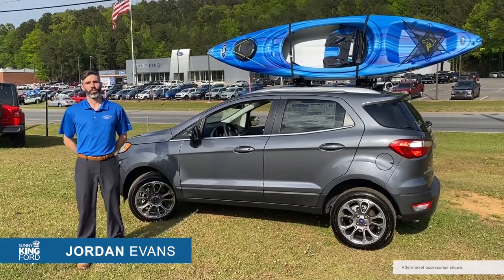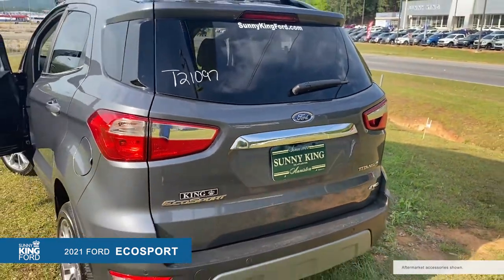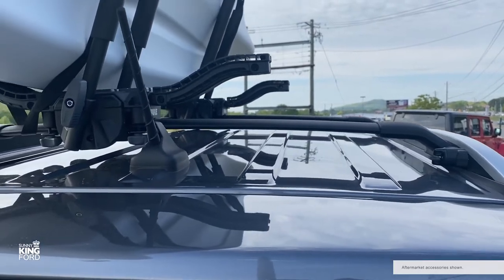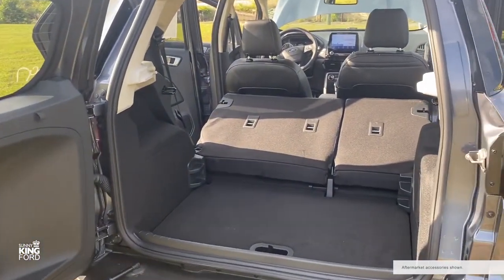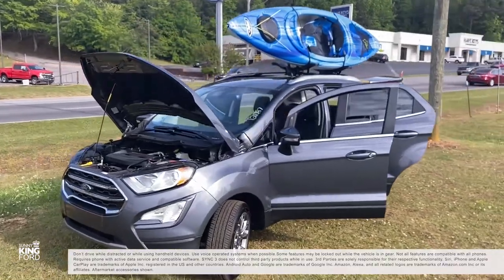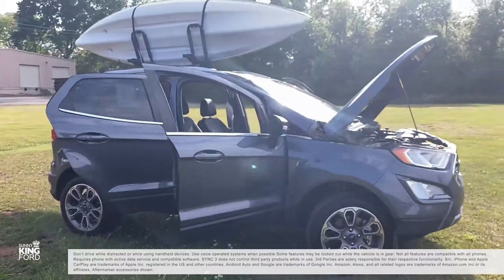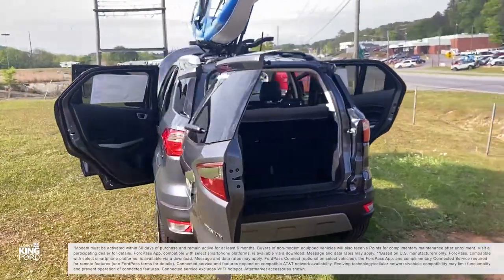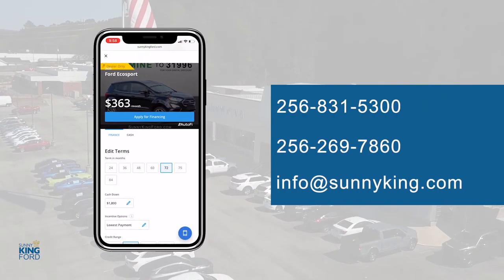Why you should buy a 2021 Ford EcoSport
The 2021 Ford EcoSport was built with a focus on fun.

Available with intelligent 4WD and a sporty performance that makes it ideal for everyday driving and for off road adventures.

The EcoSport is available in 4 trim levels… S, SE, Titanium, and SES.

This particular unit is an EcoSport Titanium outfitted with crossbars and kayak racks.

The unique swing gate in the back allows you to mount accessories to the roof like this kayak or pair of mountain bikes.

There's room for your gear too… with features like the available Cargo Management System and 60/40 flip-up and split-fold-flat rear seats.

Also available… voice-activated touchscreen navigation, hill start assist, reverse sensing, Apple CarPlay, Android Auto compatibility, Ford Alexa, and more.(1)

Up front, you’ll find the technology we’ve come to expect in any new Ford... like the available 2021 Ford Co-Pilot 360 Technology that is designed to help you feel confident on the road. (2)

Ambient lighting and power moonroof are available in certain trims… and of course with every Ford… you get FordPass… the only app that lets you earn points to use toward complimentary maintenance and puts rewards, roadside assistance, and connectivity in the palm of your hand.(3)

Could you see yourself in a 2021 Ford EcoSport?

Click this link to shop our current inventory of EcoSports now

(1) Driver-assist features are supplemental and do not replace the river’s attention, judgement, and need to control the vehicle. It does not replace safe driving See Owner’s manual for details and limitations.

(2) Don’t drive while distracted or while using handheld devices. Use voice operated systems when possible.Some features may be locked out while the vehicle is in gear. Not all features are compatible with all phones. Requires phone with active data service and compatible software. SYNC 3 does not control third party products while in use. 3rd Parties are solely responsible for their respective functionality. Siri, iPhone and Apple CarPlay are trademarks of Apple Inc. registered in the US and other countries.

(3) Modem must be activated within 60 days of purchase and remain active for at least 6 months. Buyers of non-modem equipped vehicles will also receive Points for complimentary maintenance after enrollment. Visit a participating dealer for details. FordPass App, compatible with select smartphone platforms, is available via a download. Message and data rates may apply. **Based on U.S. manufacturers only.
FordPass, compatible with select smartphone platforms, is available via a download. Message and data rates may apply. FordPass Connect (optional on select vehicles), the FordPass App, and complimentary Connected Service required for remote features (see FordPass terms for details). Connected service and features depend on compatible AT&T network availability. Evolving technology/cellular networks/vehicle compatibility may limit functionality and prevent operation of connected features. Connected service excludes WIFI hotspot.